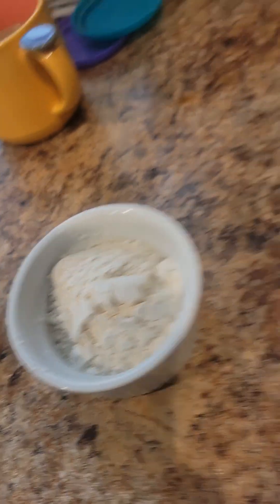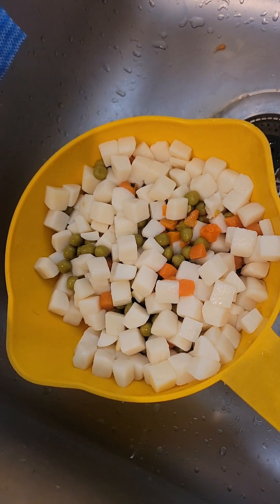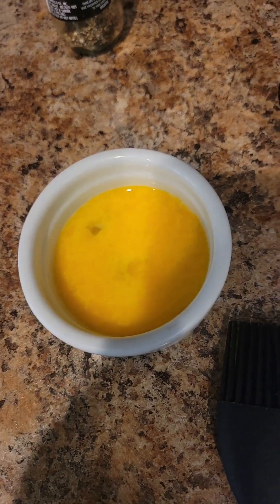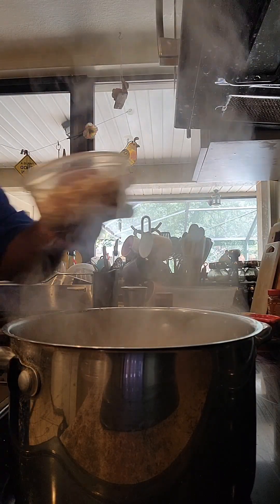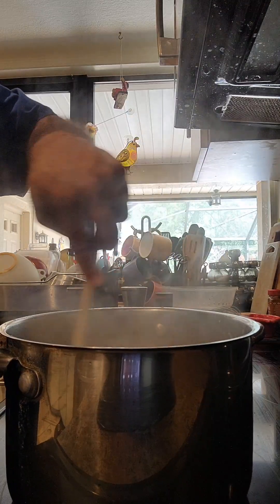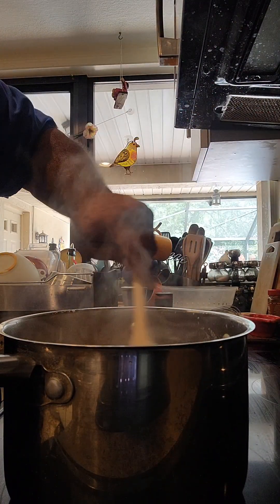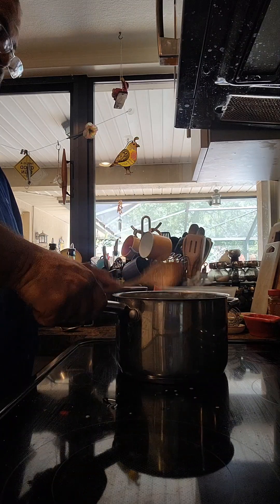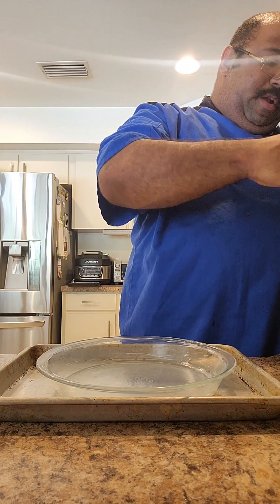Chicken Pot Pie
Welcome back to Jeremy's Kitchen!  Today, I am, once again, going to make Chicken Pot Pie.  Unlike the last time, I am using two pie crusts instead of puff pastry.  Let's see how it goes.  Bon Appétit!